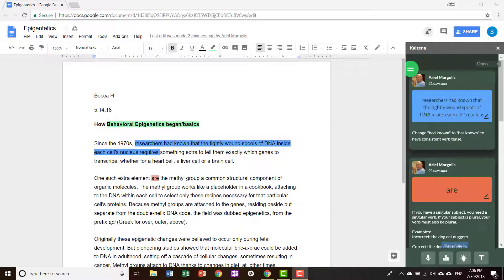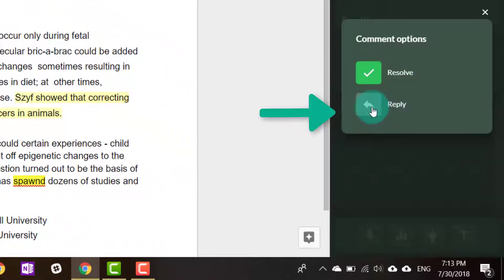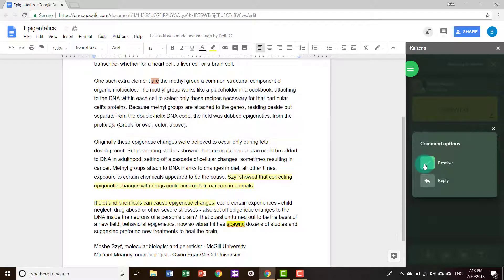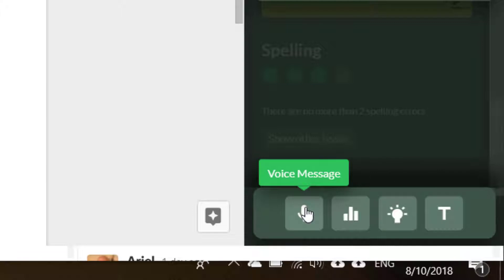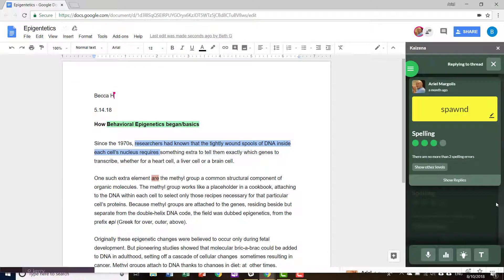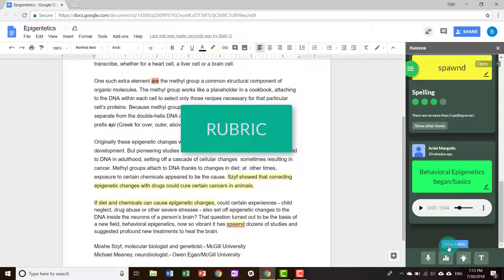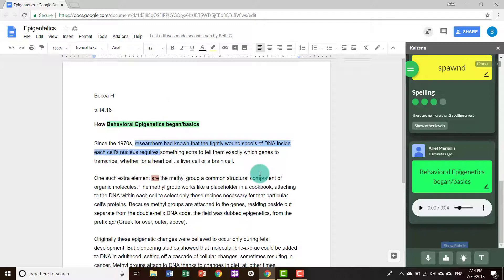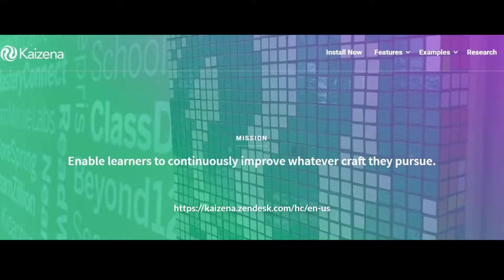Kaizena for Students - Responding to Feedback